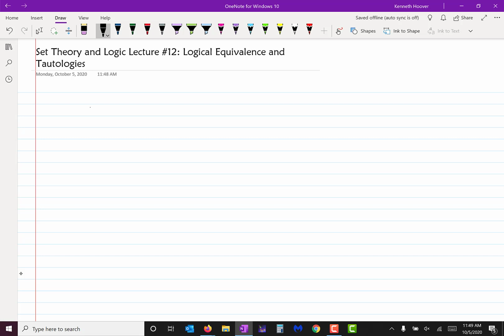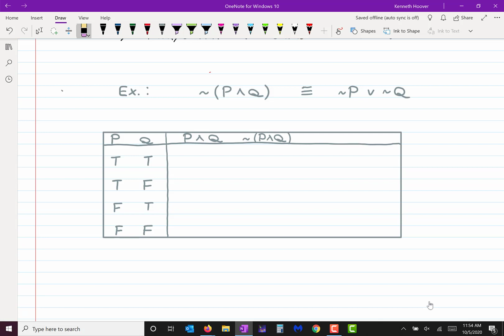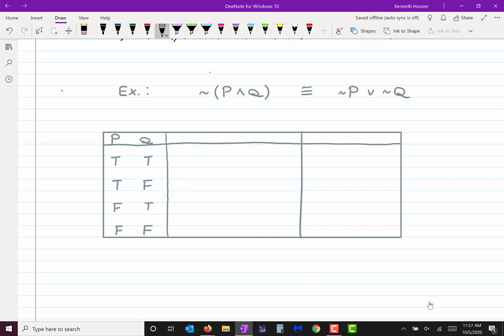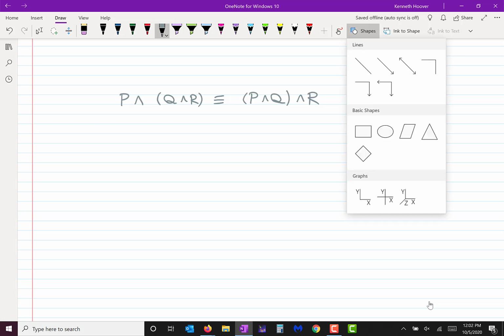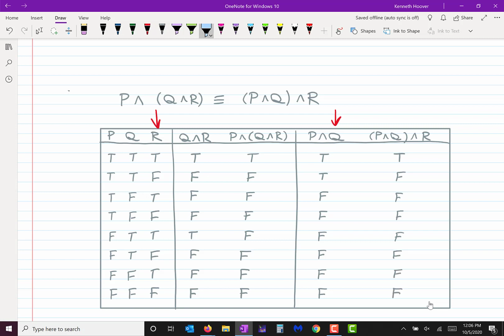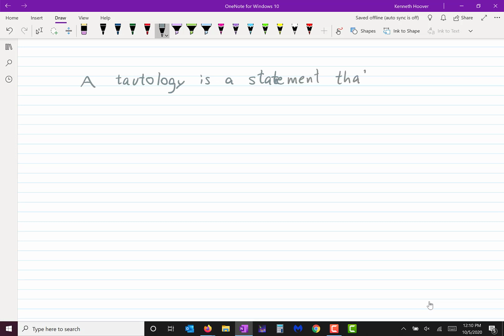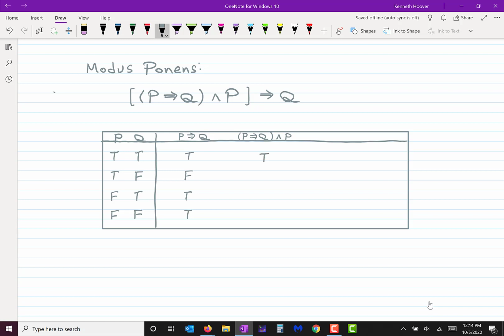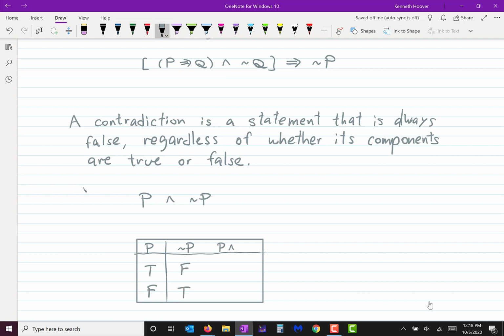Set Theory and Logic Lecture 12 Logical Equivalence and Tautologies